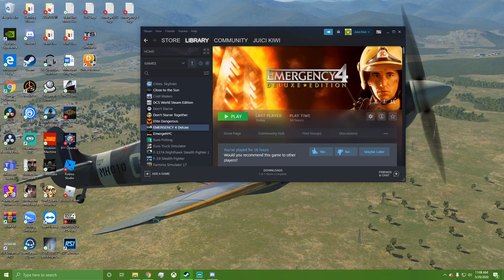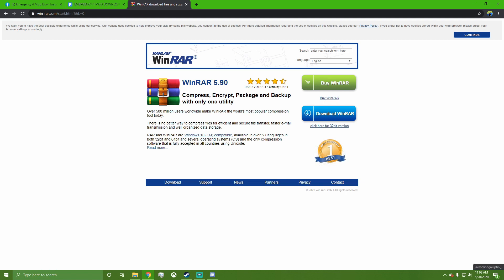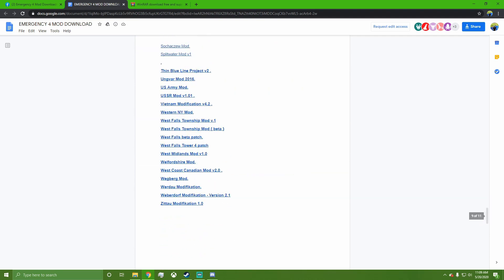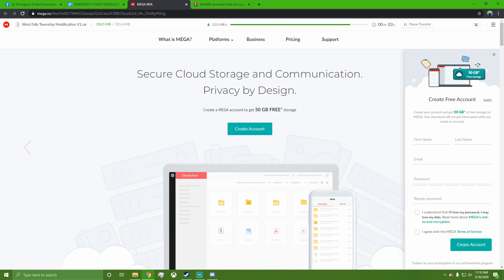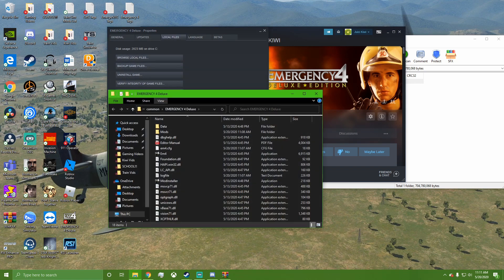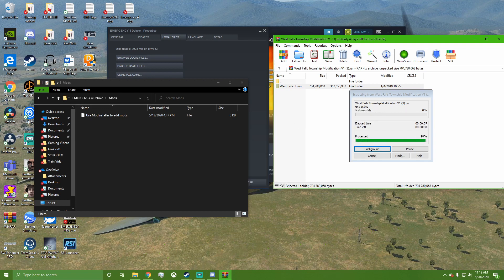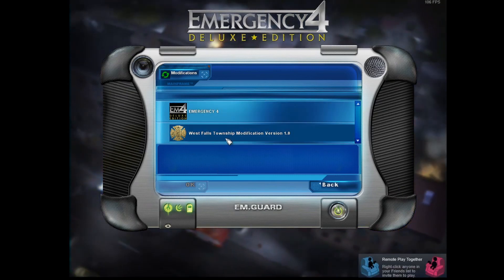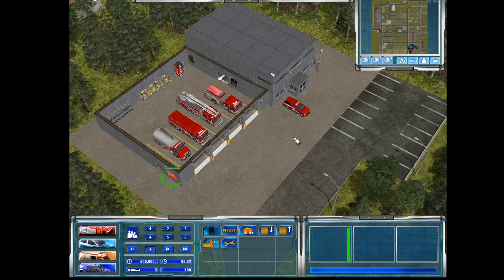How to Mod Emergency 4 in 2020!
Hey guys!

I made an updated tutorial for 2023. Check it out if you're having difficulties!

I know this isn't the best tutorial and I apologize for my cursor being off but I hope this helps anyone out who is trying to mod this great game! Seriously though, if I need to redo this with the cursor on, I will. Please ask if you have any questions and I can try and help you out!